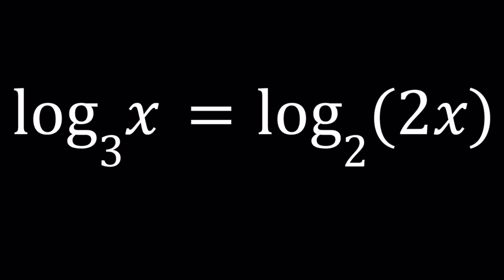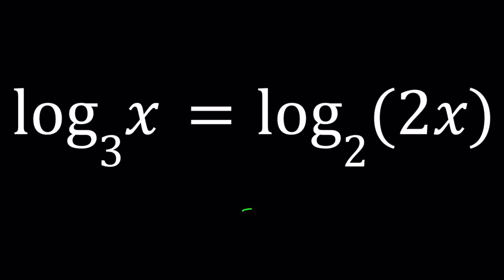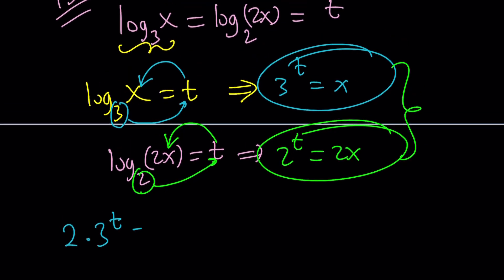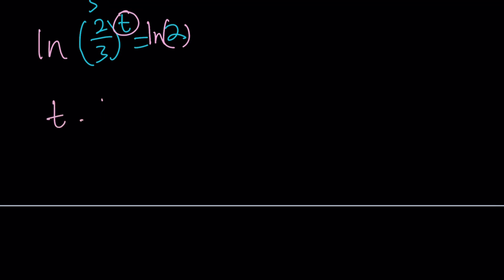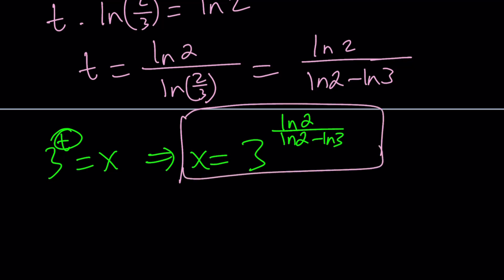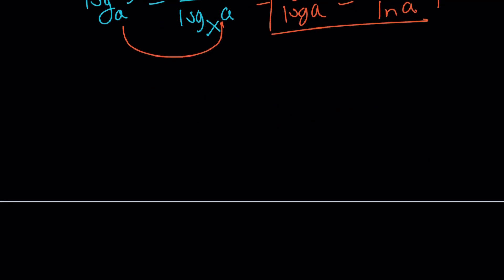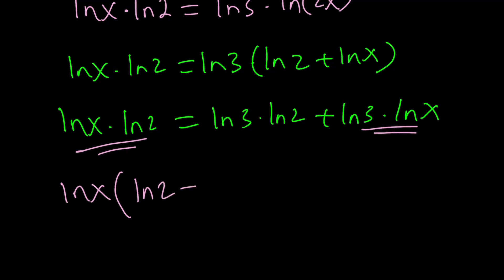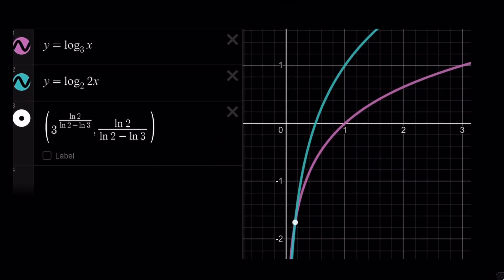A Log Equation With Different Bases